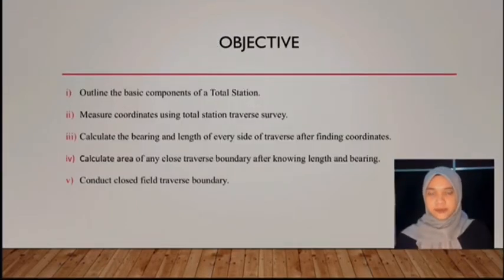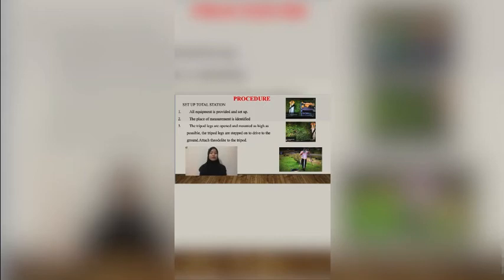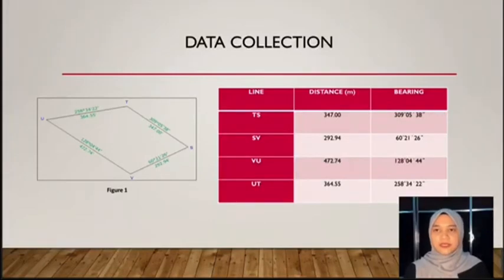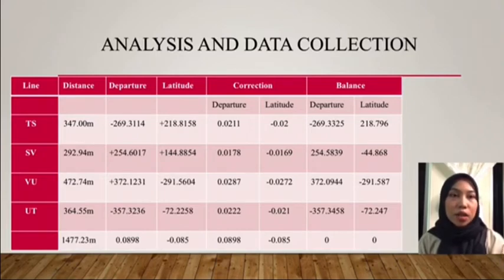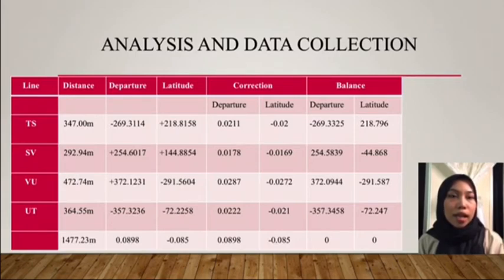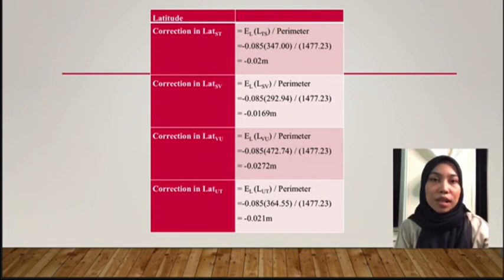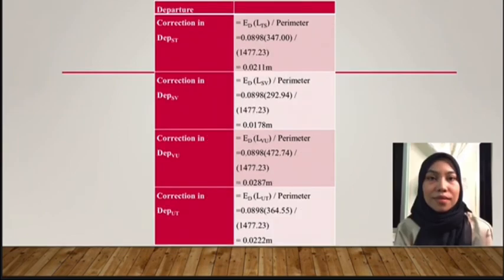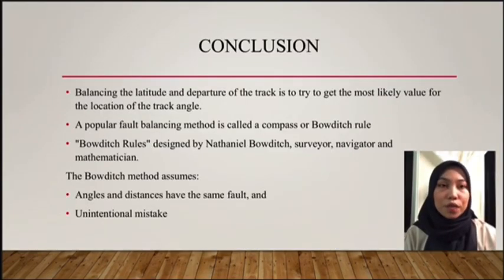Presentation gp traverse surveying